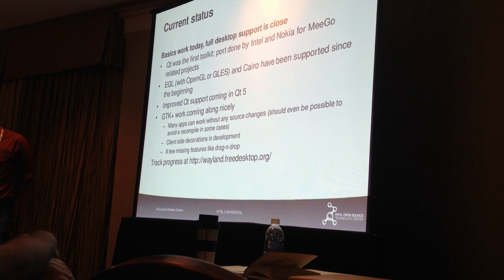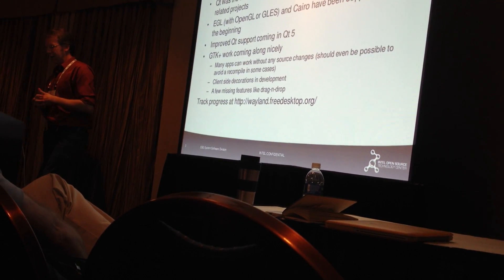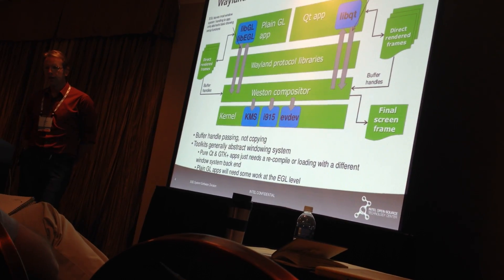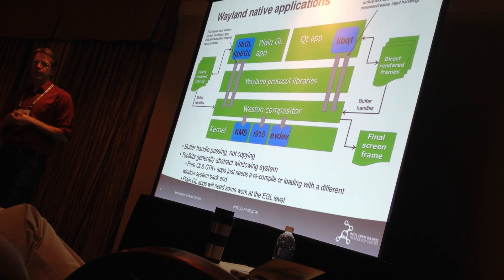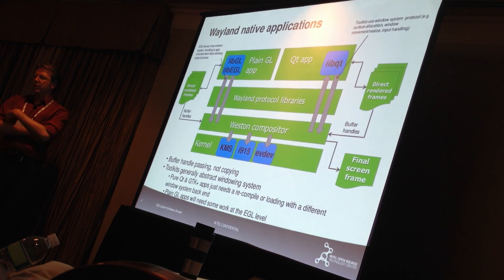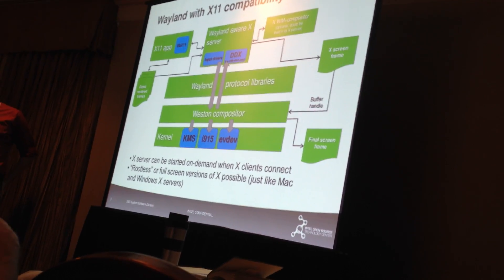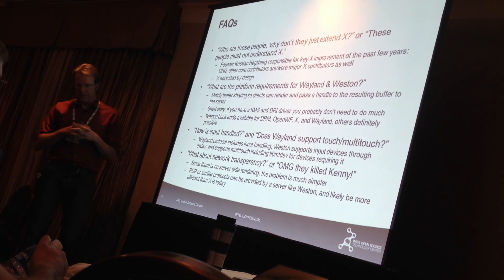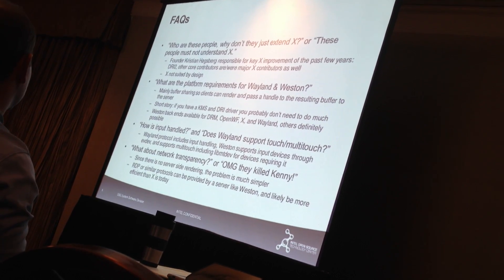Phoronix.com - Intel Tizen Wayland Talk - LF Collab Summit 2012